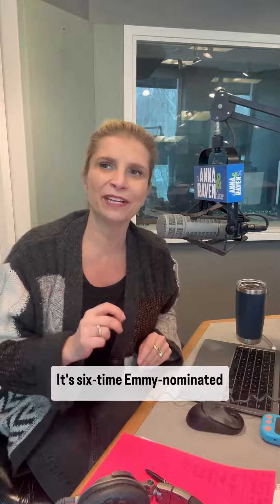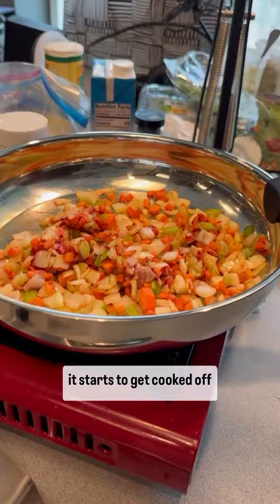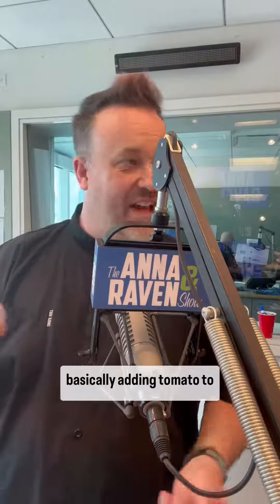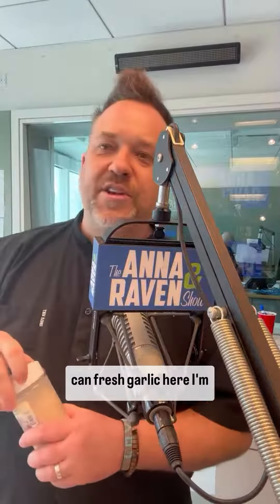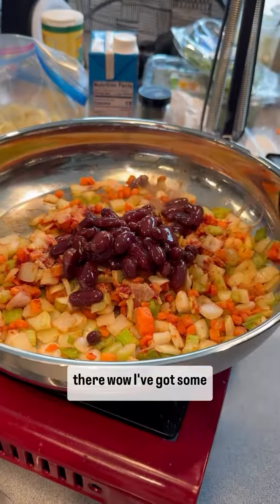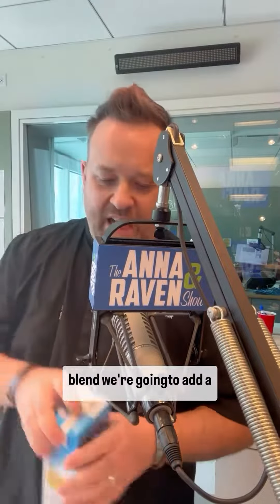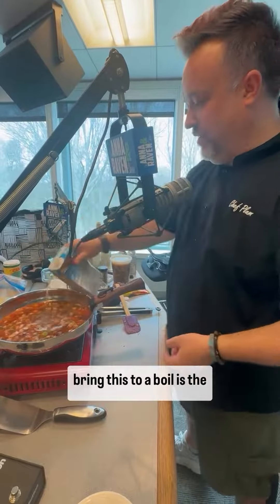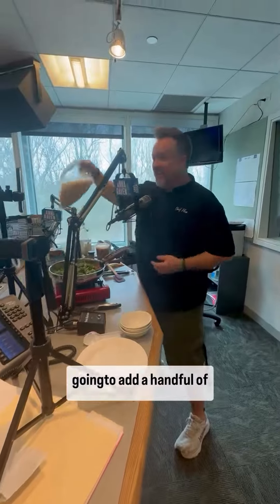Minestrone Soup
Chef Plum gives his best soup recipe and according to experts, this will help you get the best summer body.